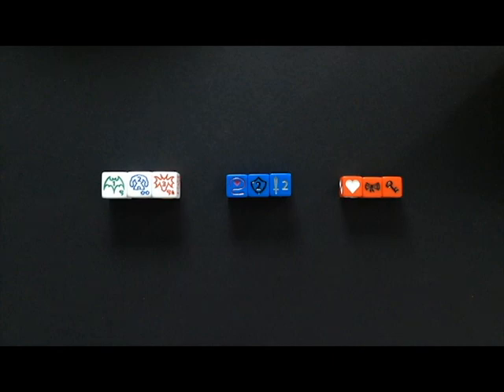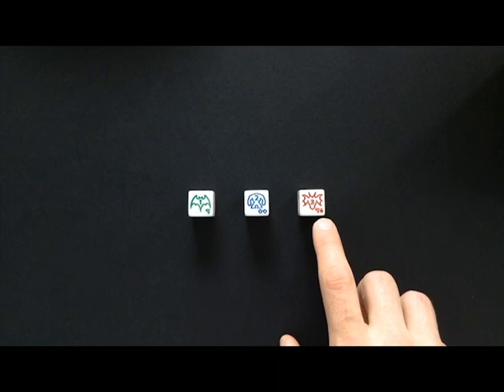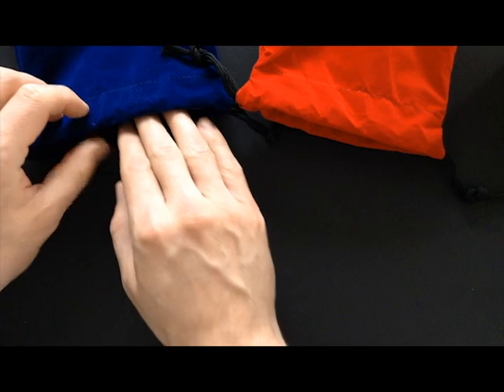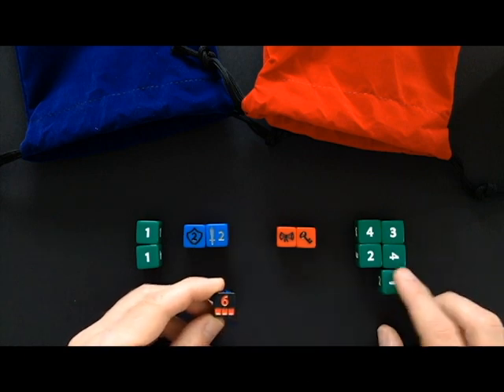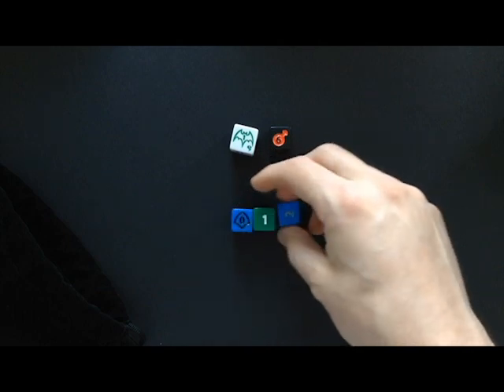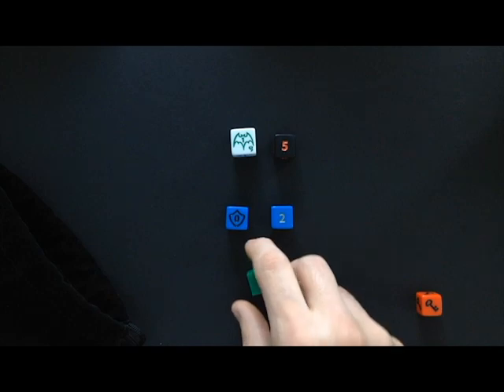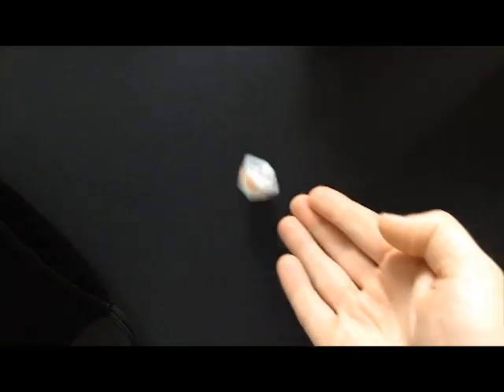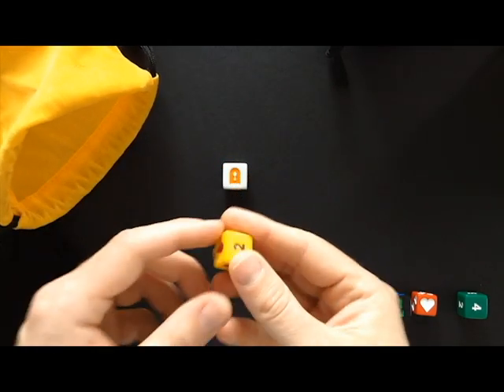Dungeon Dice Instructions